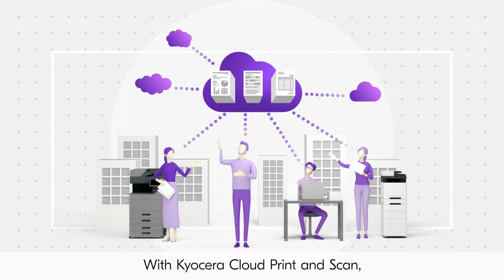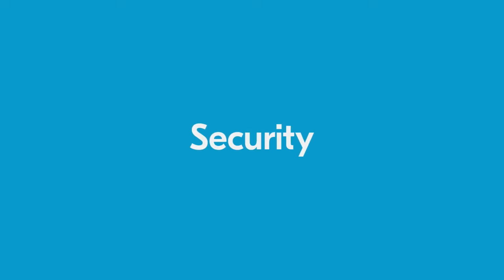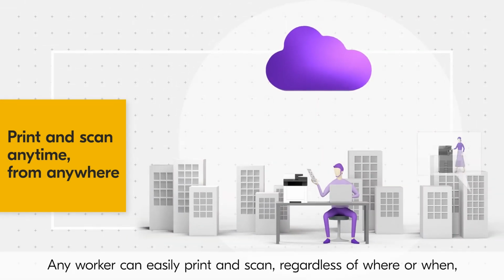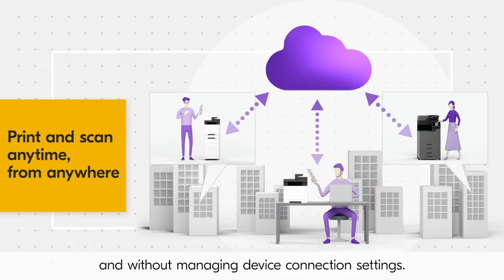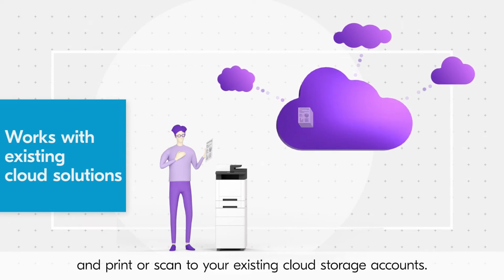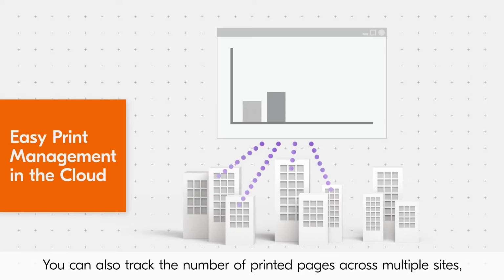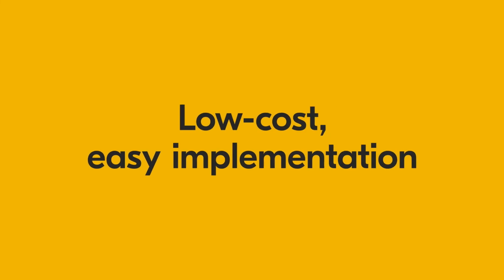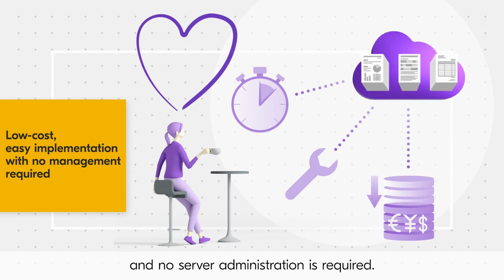Kyocera Cloud Print and Scan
Kyocera Cloud Print and Scan improves the visibility of print-related costs, and is aimed at companies striving to easily install and configure a print management solution, without adding the disadvantages of server related costs.

With Kyocera Cloud Print and Scan, documents are scanned directly to the cloud, and capital expenses of having a dedicated on-site print server are removed, providing small and medium-sized businesses with the perfect solution when it comes to increased document security and management of print costs. Not only that, but KCPS features integration with third party Cloud storage, allowing you to print from or scan to OneDrive, Google Drive and more.

To learn more about Kyocera Cloud Print and Scan and speak to a Kyocera expert,